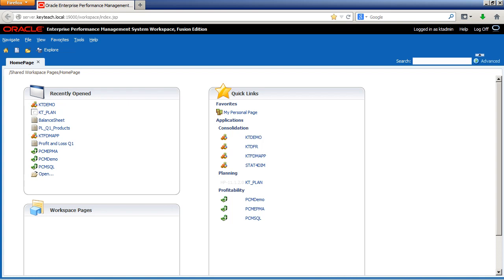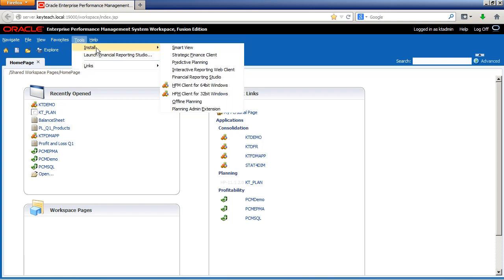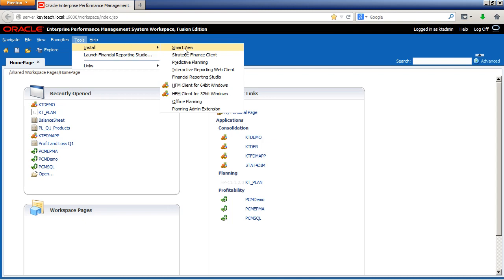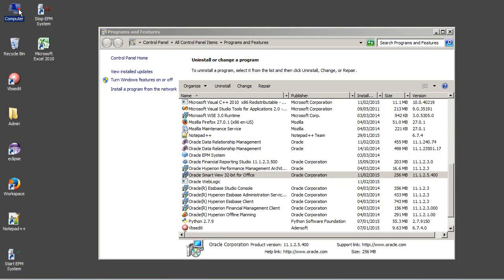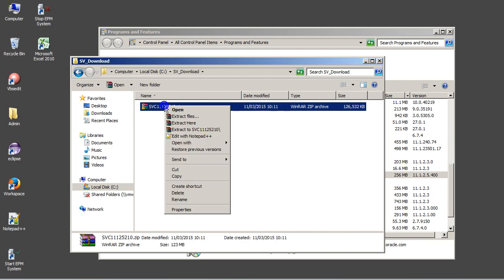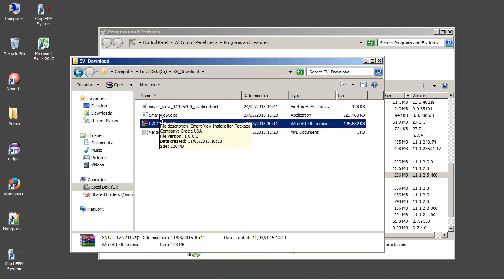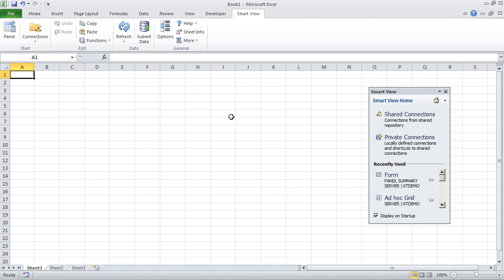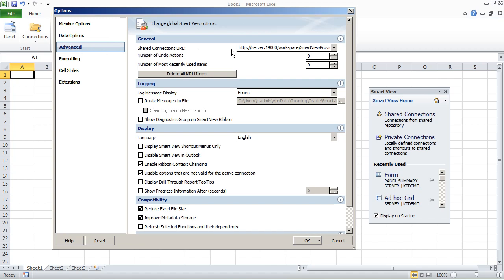Get Started with Smart View Download and Installation - Smart View Tutorial Training Course - 02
An introduction to Smart View for HFM, this video is part of a comprehensive E-Learning (online tutorial) for users of Oracle Smart View which can be purchased from Keyteach

This video investigates the download, extract and the installation of Smart View with HFM.